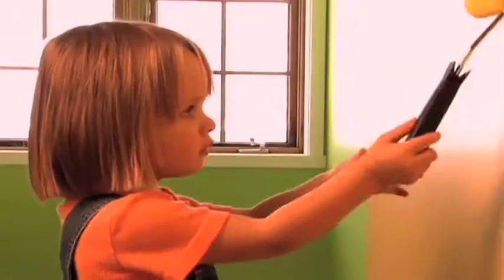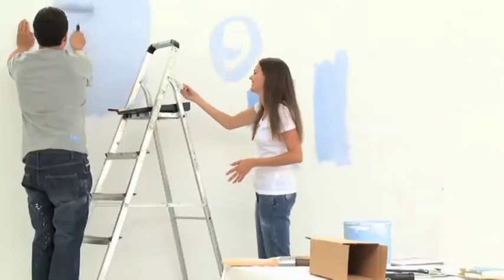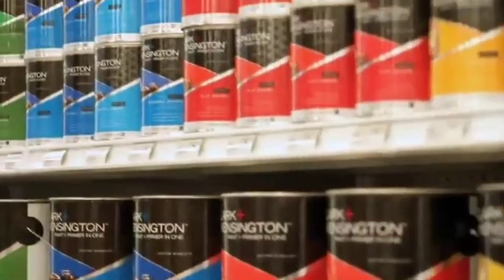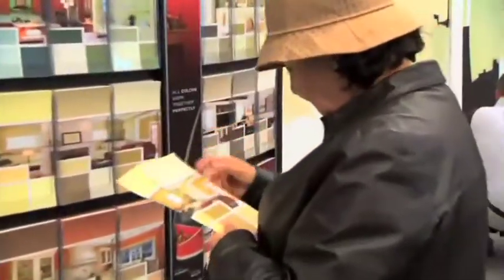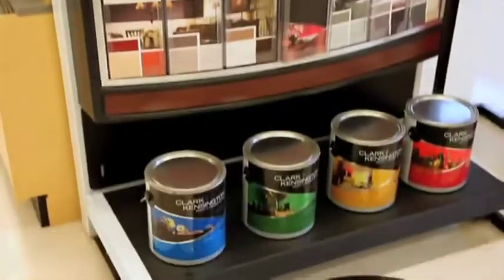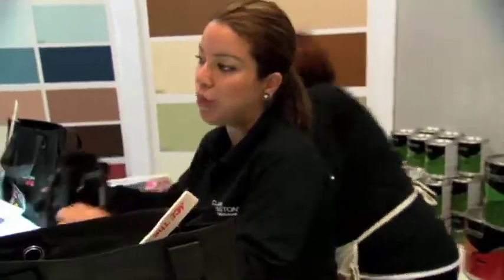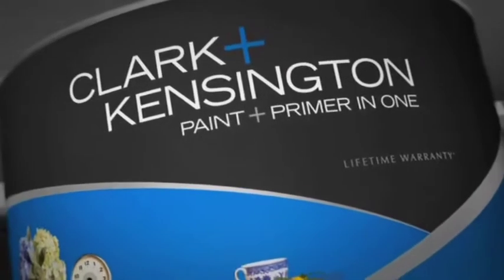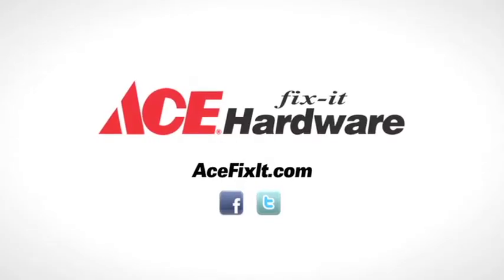Ace Fix It C+K Paint1.mov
Clark + Kensington - the new paint and primer in one, available at all 8 locations of Ace fix-it in middle and western PA.  Starting price - $29.99 gal.